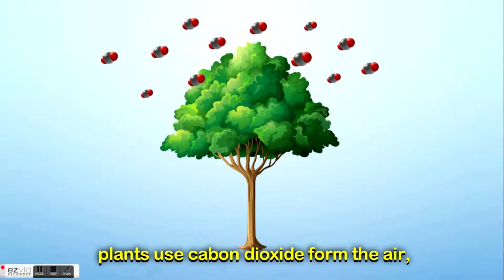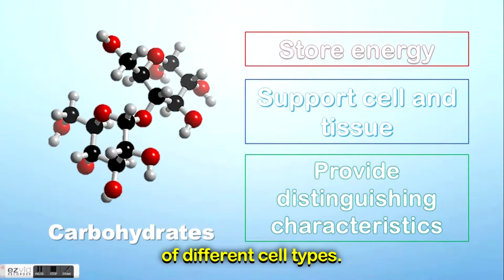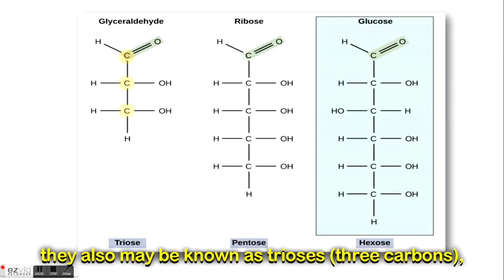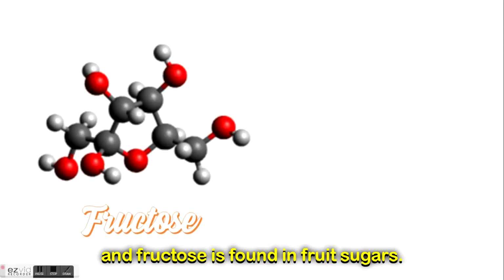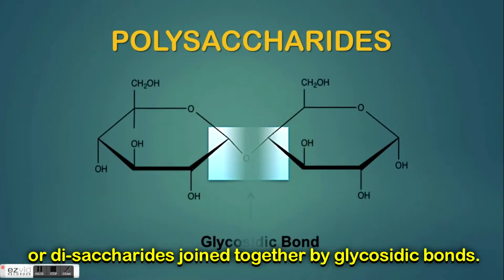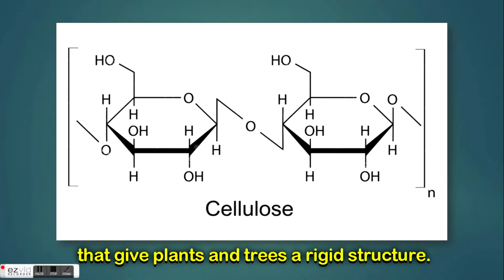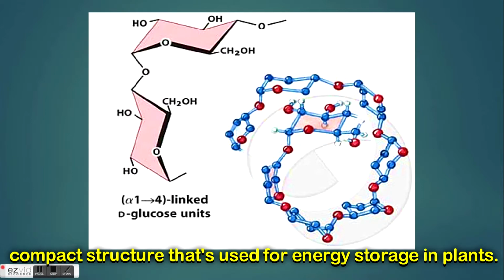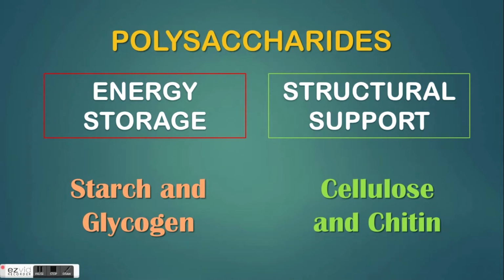NAGTRY MAGVLOG ANG MGA GRADUATE STUDENTS NG BICOL UNIVERSITY - Informative vlog about Carbohydrates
This is one of the final requirements in our subject Cell and Mollecular Biology in Graduate School.